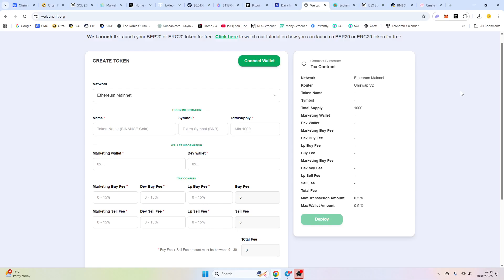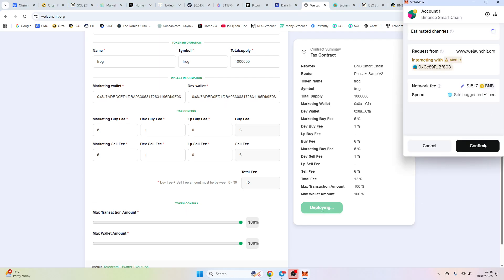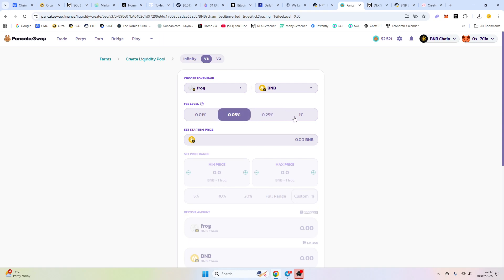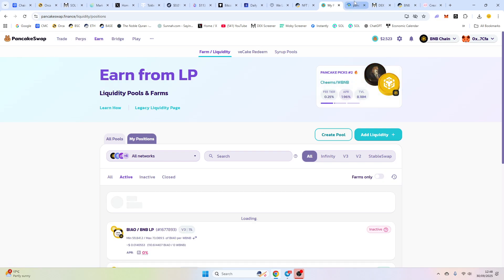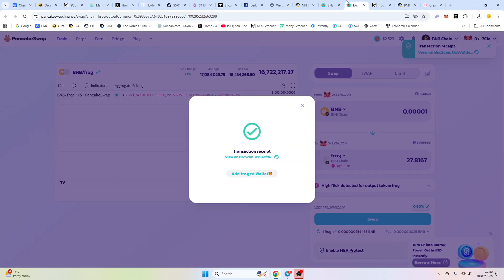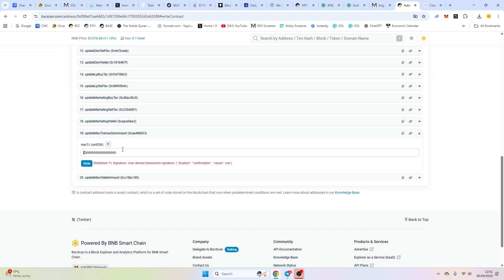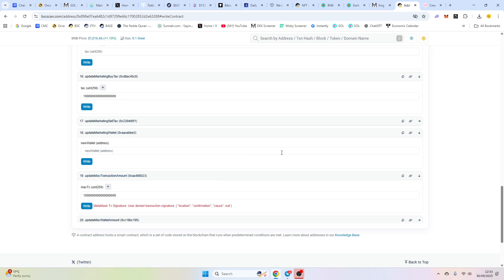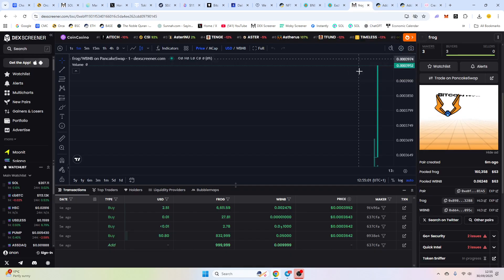Create A Memecoin On BNB Chain (BSC), Add LP & Lock liquidity (full tutorial)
BSC seems to be coming back and I wanted to do a full tutorial on how to launch your own memecoin on BNB Chain. I show you everything you need to know from add liquidity with pancakeswap infinity pool to earn fees, lock LP and make changes to the smart contract.